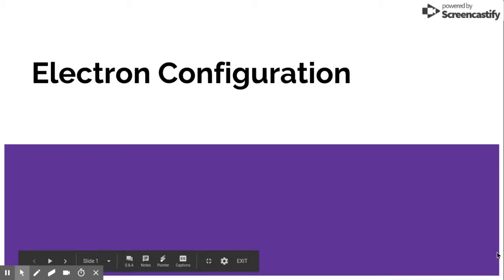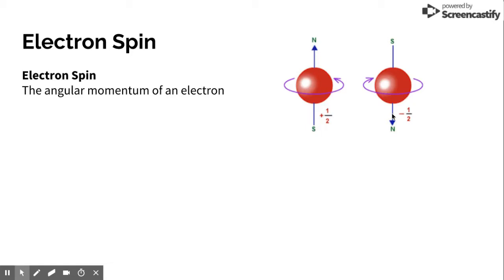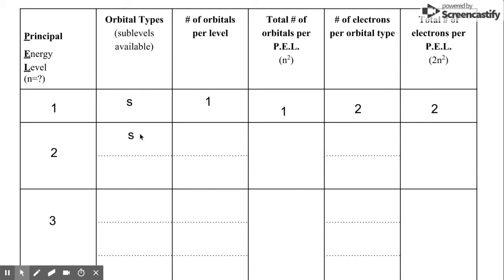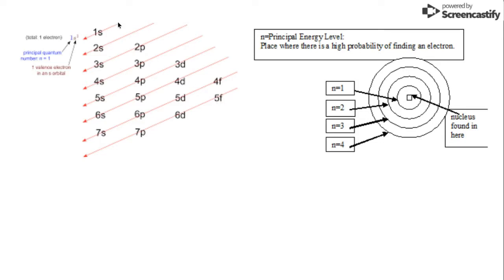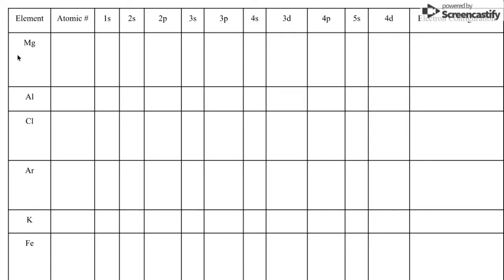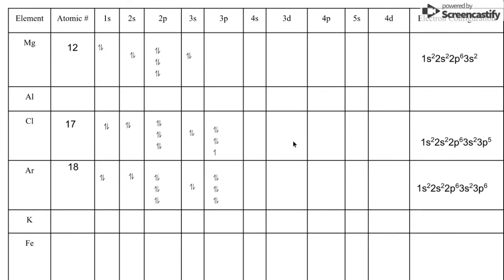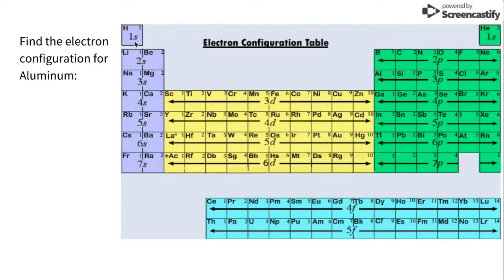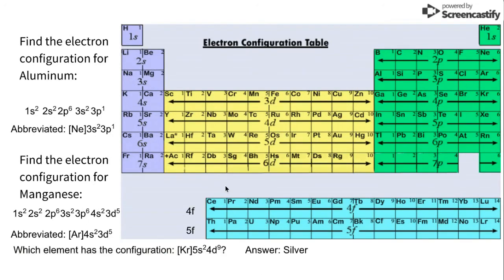Electron Configuration Tutorial